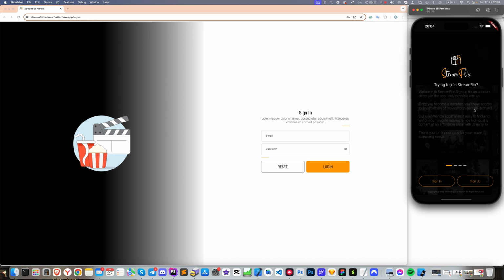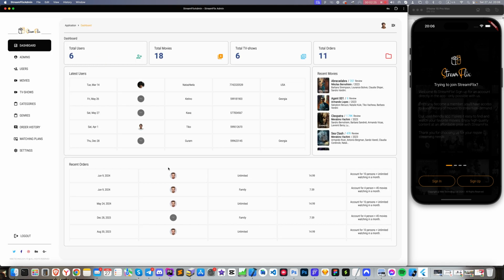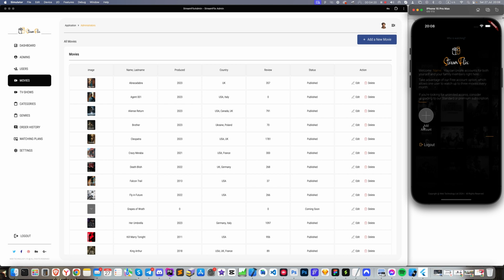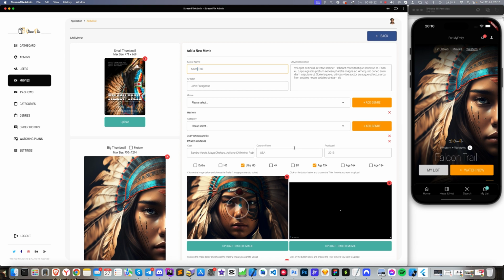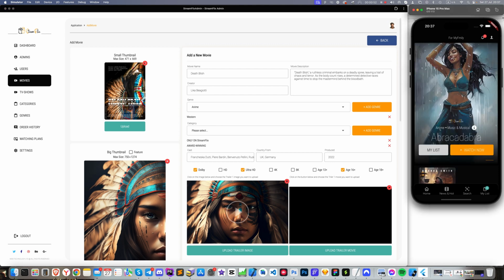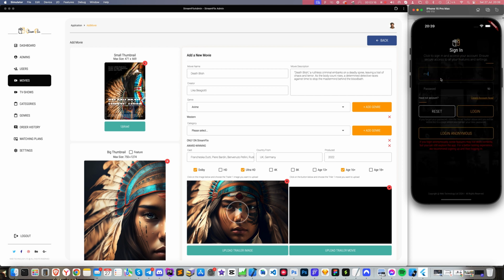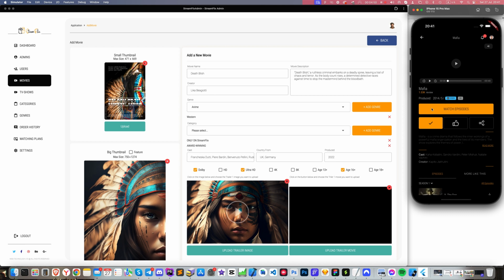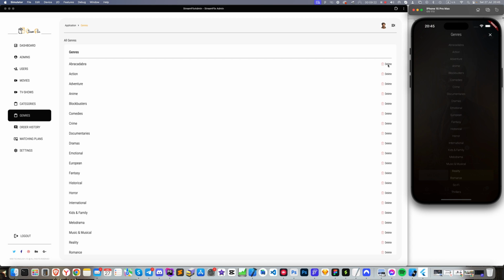StreamFlix - Fully Functional Video Portal Mobile App with Admin Dashboard | Powered by FlutterFlow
Welcome to the official presentation of StreamFlix, a fully functional video portal mobile app designed to provide a seamless and immersive streaming experience, similar to Netflix. Developed using FlutterFlow, StreamFlix offers robust features and a user-friendly interface for both viewers and administrators.

Browse and watch a vast library of movies and TV shows.
Create personalized playlists and receive tailored recommendations.
Enjoy a seamless streaming experience on iOS and Android devices.
Easy account creation for individual or family members.
Real-time notifications and updates.
Admin Dashboard:

Manage the entire platform effortlessly with a powerful web-based admin panel.
Add, edit, or remove movies and TV shows.
Create and organize genres for better content categorization.
Monitor user activities and manage user accounts.
Secure and efficient platform management.
Integrations to Make It Better:

Built with Flutter and FlutterFlow for fast and efficient development.
Utilizes Firebase and Firestore for reliable data management.
AWS integration for scalable cloud infrastructure.
Real-time recommendations and streaming optimization with third-party APIs.
Watch the full demo to explore the complete functionality of the StreamFlix mobile app, including the customer app and the admin dashboard. See how easy it is to navigate, manage content, and enhance the user experience with StreamFlix.

Username: test
Password: test
For a better testing experience, we recommend signing up and then logging in to explore all features.

Chapters:
00:00 Introduction
01:30 Customer App Overview
05:00 Admin Dashboard Overview
10:00 Real-Time Management and Updates
15:00 Conclusion